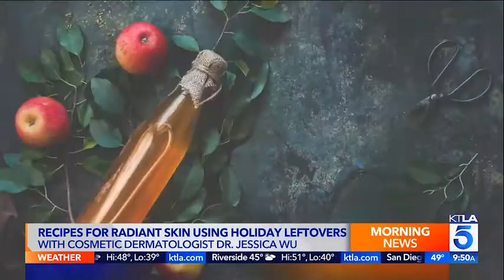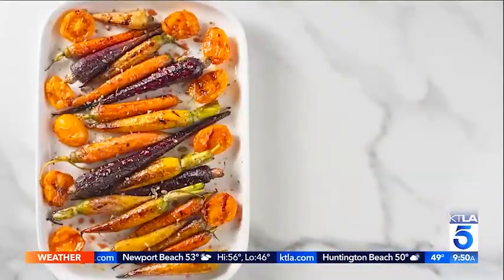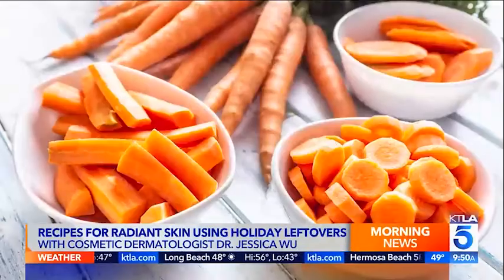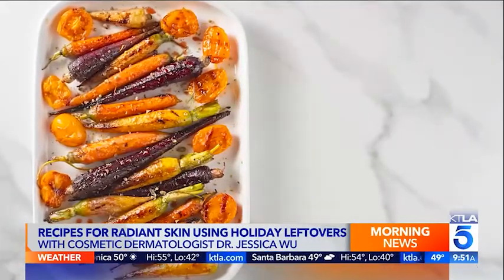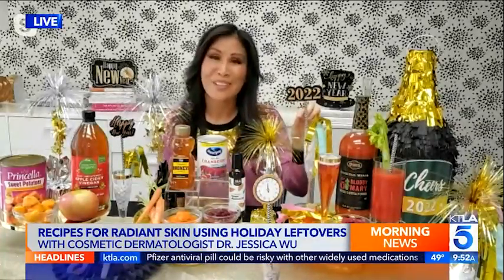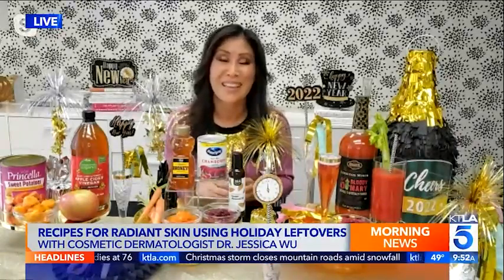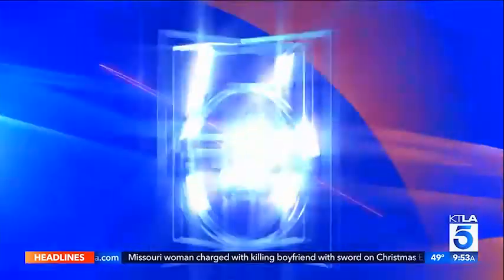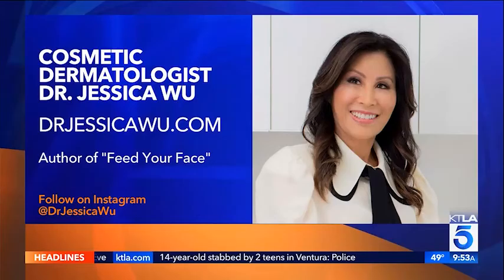Dr. Jessica Wu Shares Recipes for Radiant Skin Using Holiday Leftovers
Is your skin breaking out or looking dull and dry?  Dr. Jessica Wu, Cosmetic Dermatologist and Author of Feed Your Face, is here to the rescue with all-natural, DIY home remedies to help your skin look better.